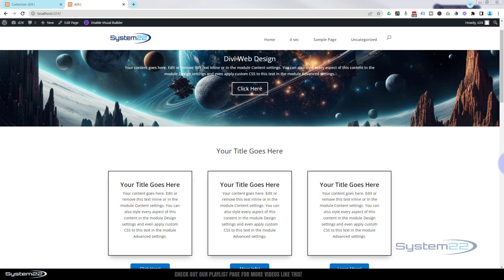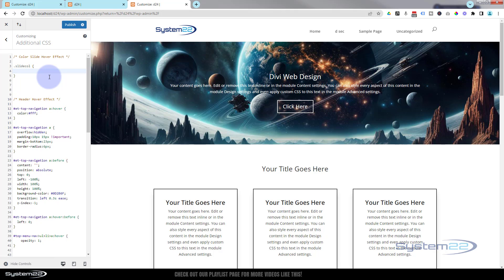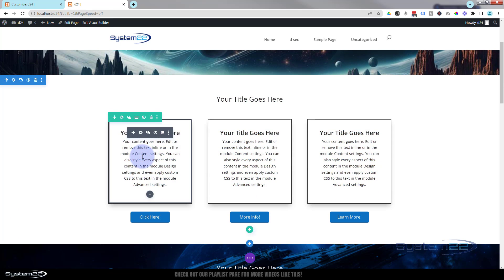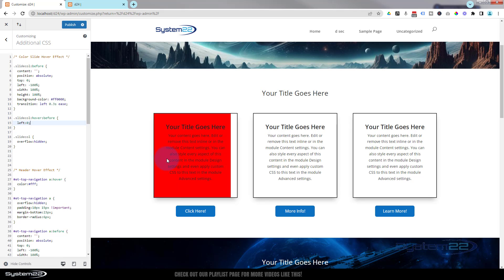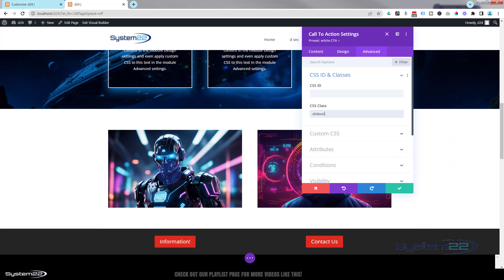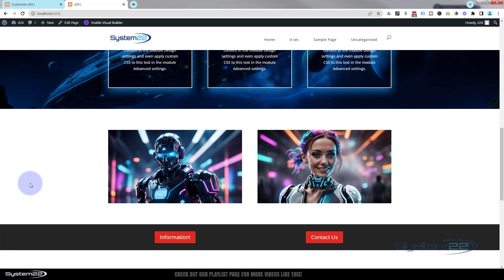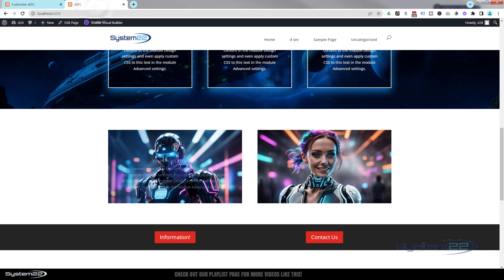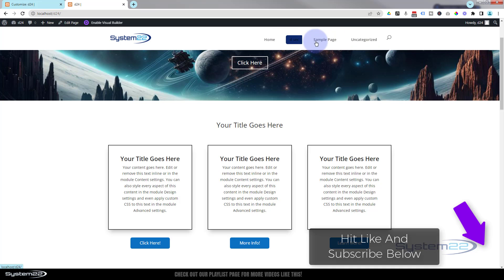Create An Animated Slide In Background Color Hover Animation For Any Module: Divi Theme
In this exciting tutorial, we delve into the enchanting world of Divi Theme Magic, showcasing how to add mesmerizing animated slide-in background color hover effects to any module on your website. With just a touch of CSS code, you'll unlock the potential to captivate your audience with dynamic visual elements that elevate user engagement and create an unforgettable browsing experience. Whether you're a seasoned web designer or just starting out, this step-by-step guide empowers you to infuse your Divi-powered site with eye-catching animations that set your content apart.

Join us as we harness the power of Divi Theme Magic to transform the look and feel of your website with stunning animated slide-in background color hover effects for every module. With clear, concise instructions and demonstrations, you'll learn how to implement these captivating animations using simple CSS code, making it accessible for all skill levels. Elevate your website's aesthetics, engage your audience, and leave a lasting impression with Divi's animated magic. Don't miss out on this opportunity to enhance your web design skills and unleash the full potential of your Divi-powered site!

v=ZAO2MH0dQtk&list=PLqabIl8dx2wo8rcs-fkk5tnBDyHthjiLw

v=rNhjGUsnC3E&list=PLqabIl8dx2wq6ySkW_gPjiPrufojD4la9

/* Color Slide Hover Effect */

.slidecol:before {
 content: '';
  position: absolute;
  top: 0;
  left: -100%;
  width: 100%;
  height: 100%;
background-color: 0C71C390;
  transition: left 0.5s ease;

.slidecol:hover:before {
 left:0;

.slidecol {
 overflow:hidden;